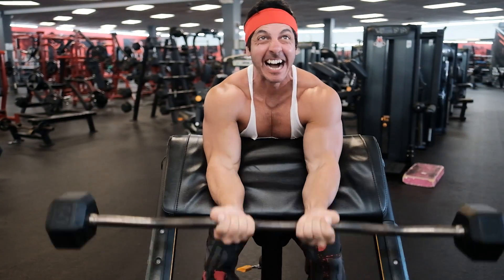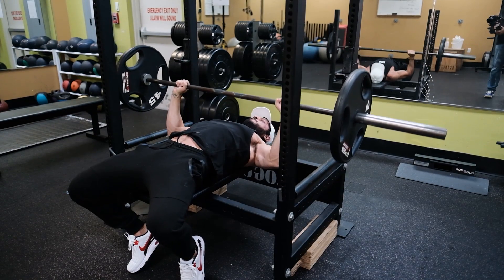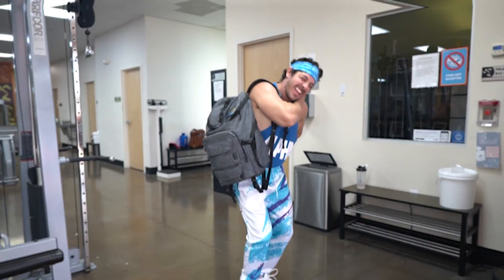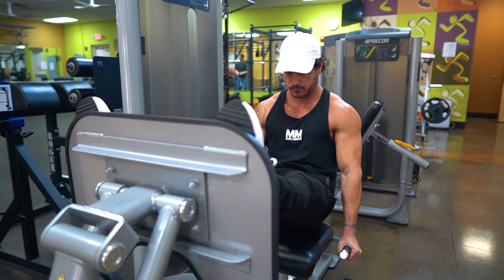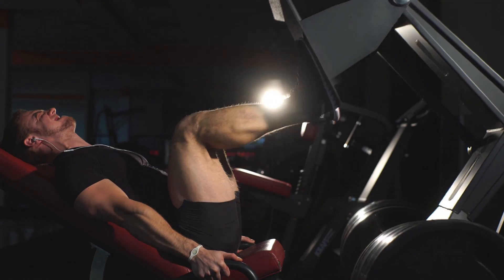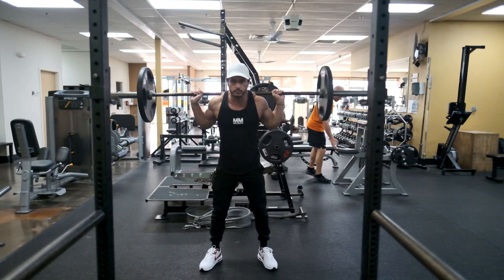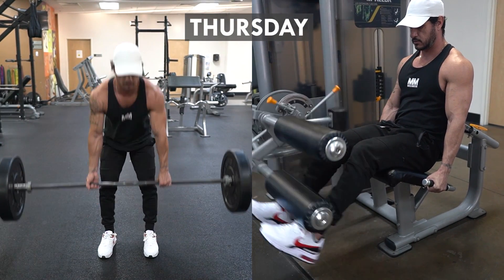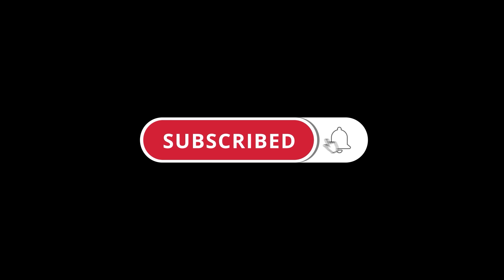Free Weights VS Machines for Men Over 40 (science-based)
What’s the best way to build muscle: free weights or machines? Well, it depends. Ultimately, this comes down to your goals, training experience and past injuries.

For example, if you’re over 40 and you’ve been training for a while, you may find that doing heavy sets of deadlifts or back squats simply isn’t worth the risk, and there are better options that suit your goals without stressing your joints.

In this video, we go over the pros and cons of both free weights and machines, and take a look at the current evidence to determine which one is best for muscle growth.